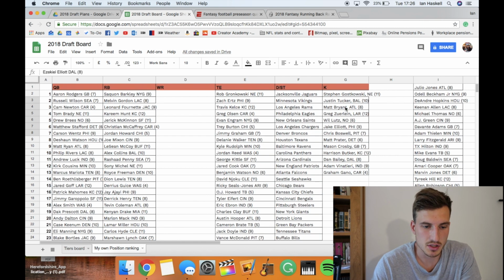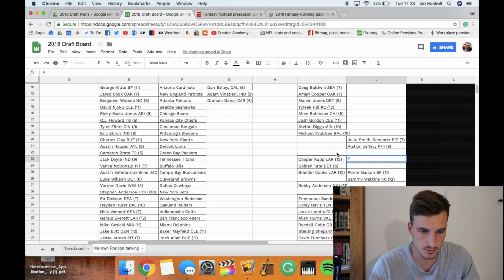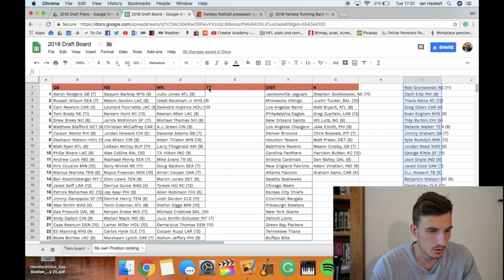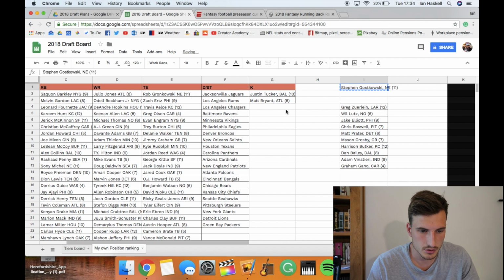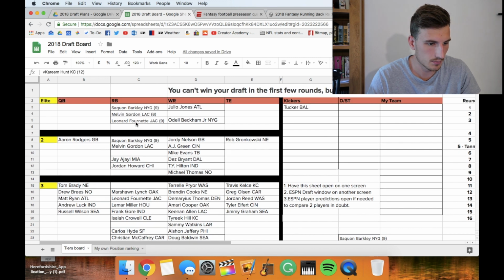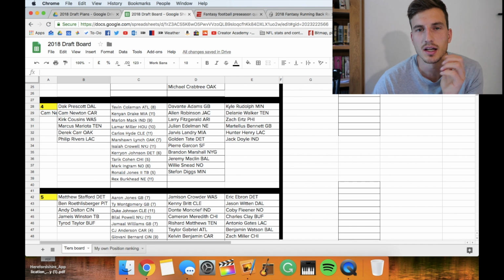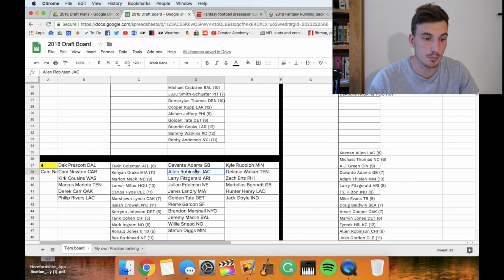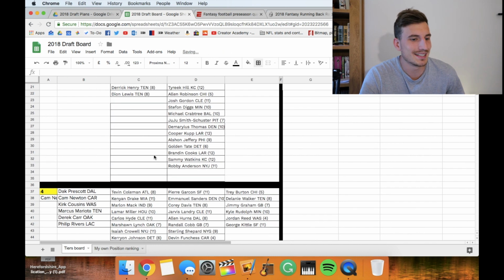How To Make A Great NFL Fantasy Draft Board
While I was making my draft board for 2018 and deciding what player goes where, I decided why not share this gift with the world.
If you have wondered how to make your own tiered draft board take a look and see how I do it.